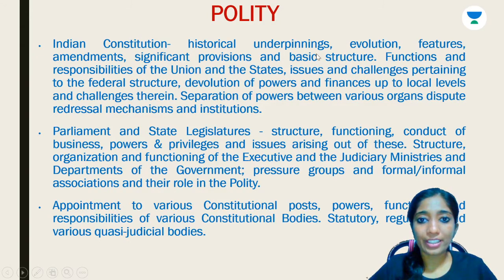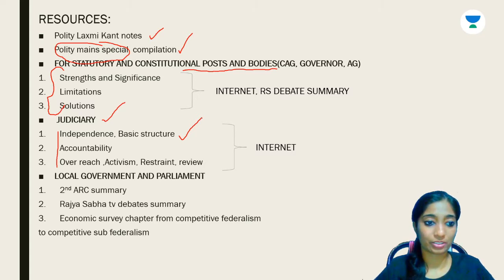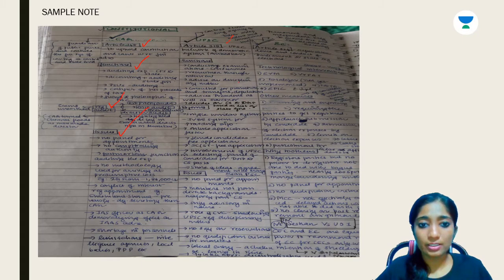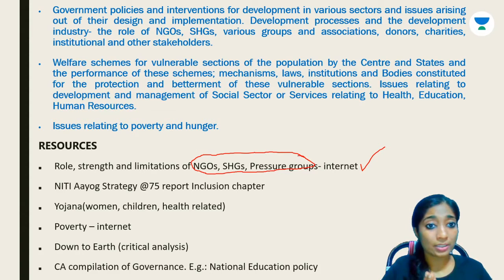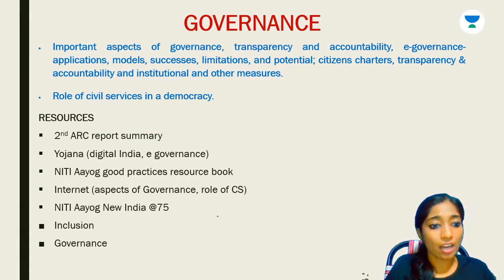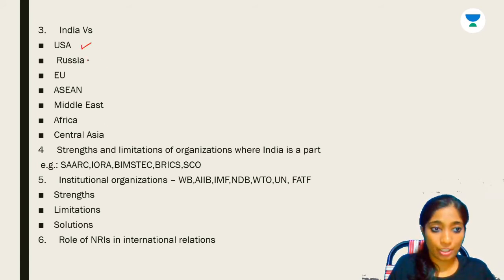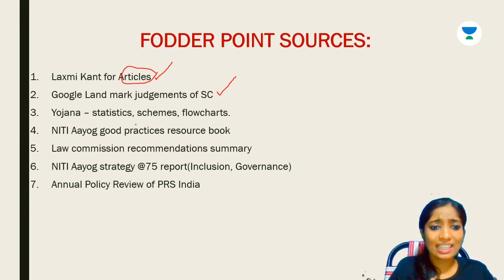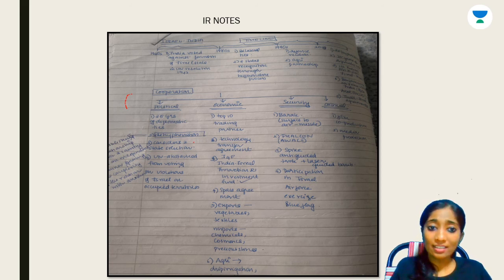General Studies Mains Paper 2 Strategy by Ammu Jayaraj (AIR 141, UPSC CSE 2019) | UPSC CSE/IAS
General Studies Mains Paper 2 Strategy and Resources for UPSC CSE will be discussed by Ammu J (AIR 141, UPSC CSE 2019) in this session. Students are requested to watch the entire session as this video will surely help you with your UPSC CSE Prelims 2020 Preparation.

Ammu Jayaraj and more top educators are teaching live on Unacademy.

In case of any questions, speak to an educator. Give us your details and we will call you back

Unacademy Subscription Benefits:

1. Learn from your favorite teacher
2. Dedicated DOUBT sessions
3. One Subscription, Unlimited Access
4. Real-time interaction with Teachers
5. You can ask doubts in the live class
6. Limited students
7. Download the videos & watch offline